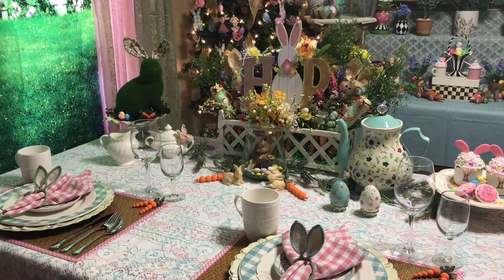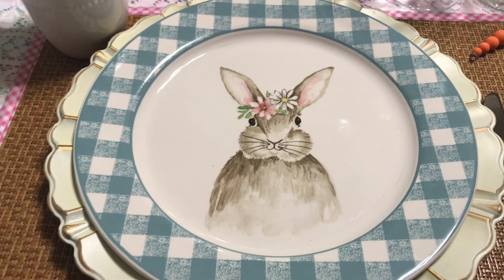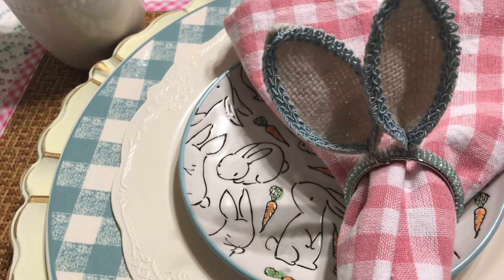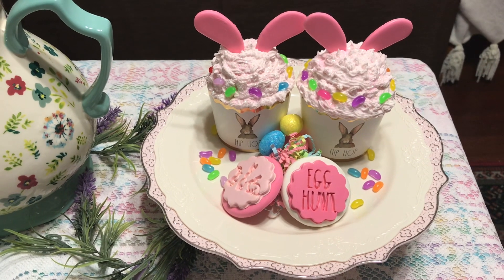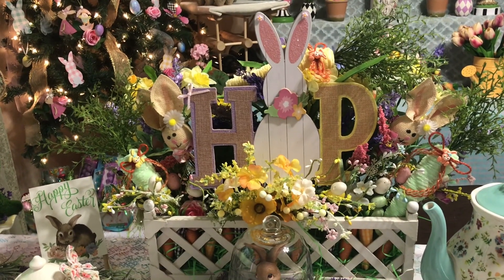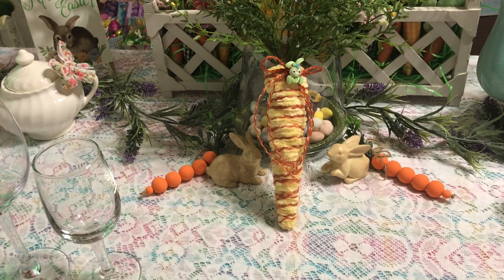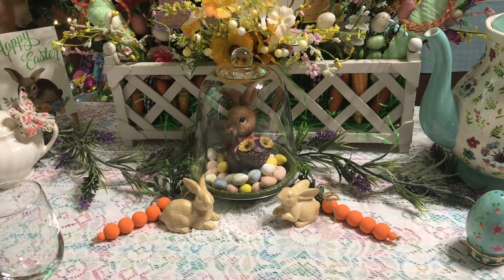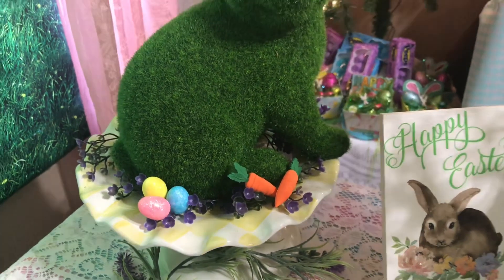Spring Decorate With Me 2022/Farmhouse Style/Tablescape For Two/Grandma Sandy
Hi,To all my friends and family. Today Grandma Sandy and Debbie are sharing our Spring￼ Decorate With me. This tablescape for two is in farmhouse style.

Our channel design for entertainment. Our channel is for anyone interested in DIY projects, home decor, gardening, savings, prepping the pantry, Tea Tuesday shopping hauls. Or anything else we come up with.